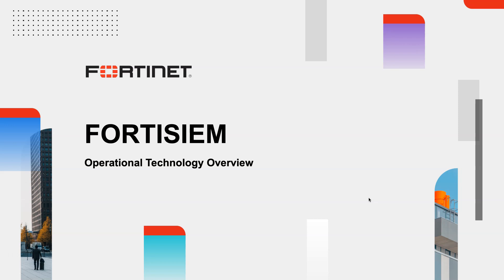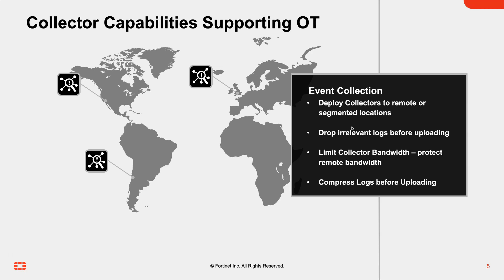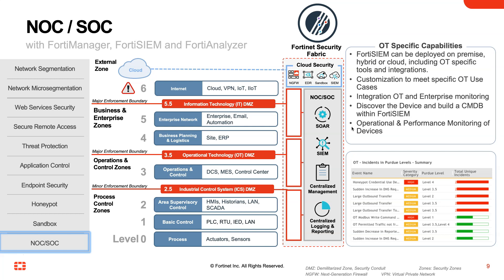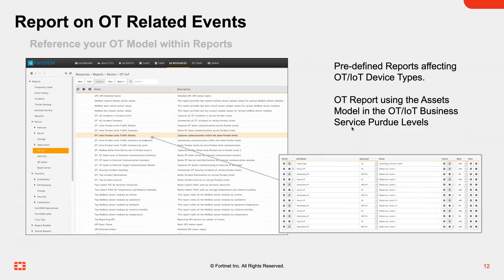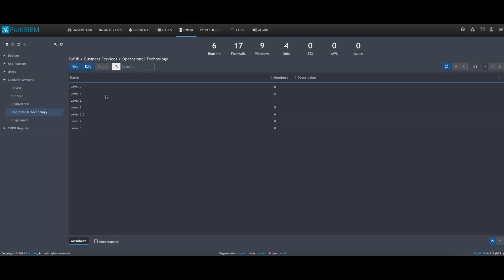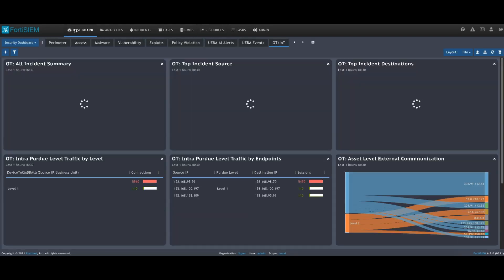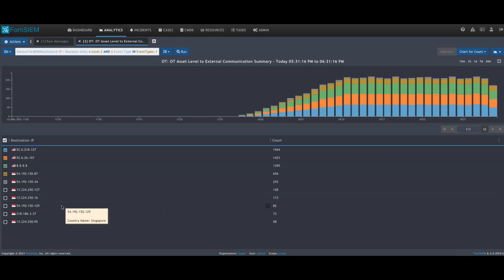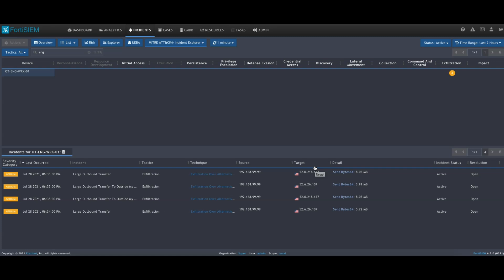FortiSIEM for Operational Technology | Security Operations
OT infrastructure has never been more vulnerable to cybersecurity incidents than it is today. From directed attacks or to casualties of bigger malware campaigns, these networks are at high risk for being exploited due to the valuable assets they hold. However, by deploying FortiSIEM, leaders can achieve visibility into critical OT operations in the SOC to ensure they are keeping their information, their employees, and the public safe. Watch this video to discover the use cases for FortiSIEM in OT environments.